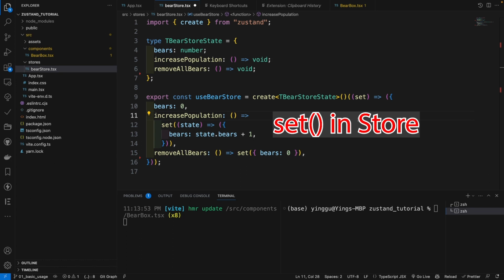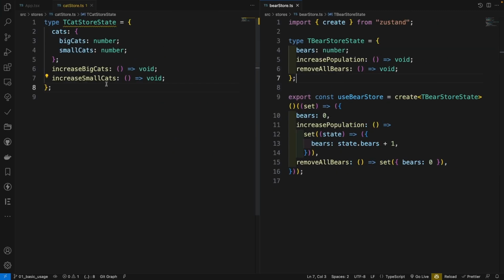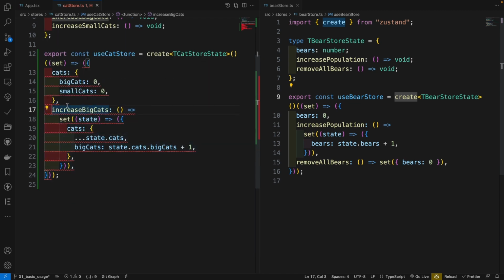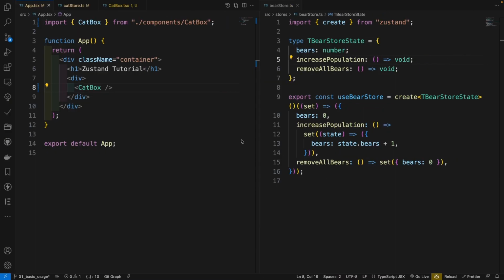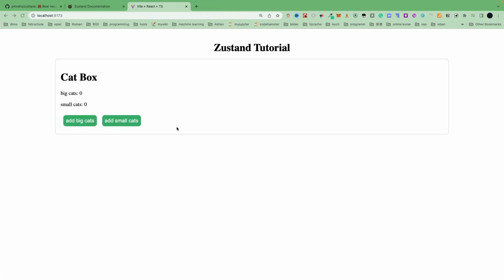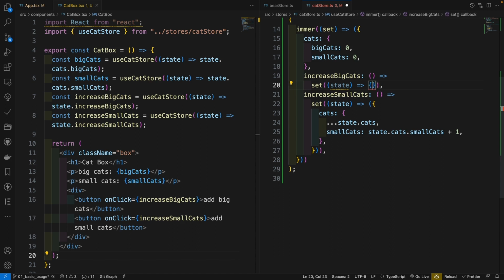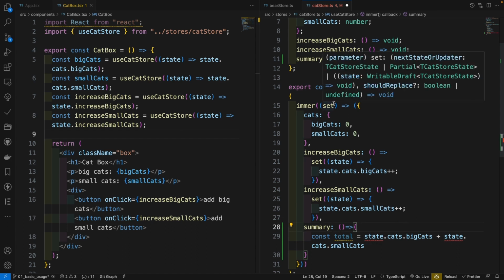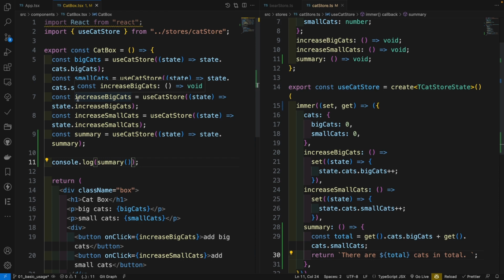React Zustand Tutorial - 2. get(), set() and the immer middleware (typescript)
A deep dive tutorial series on React,js Zustand - a State Management Library.

This video is about how to use the set() and get() functions in the global store in combination with the Immer middleware for updating deep nested states.

 (Please follow the commit history, each video is a commit. )

00:00 begin
00:27 how to use the set() function
10:00 immer middleware for updating deep nested states
12:31 how to use the get() function